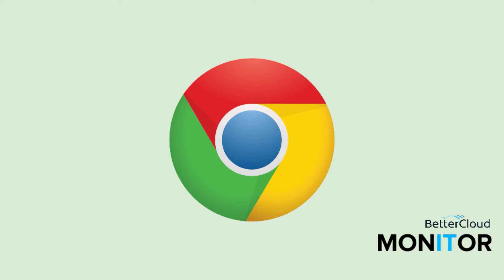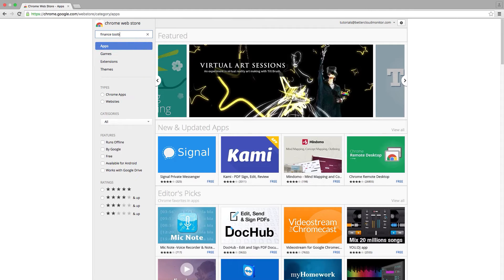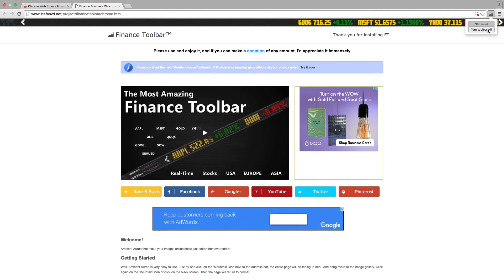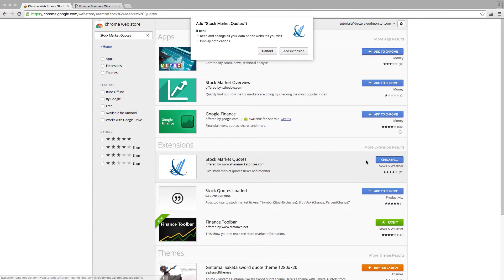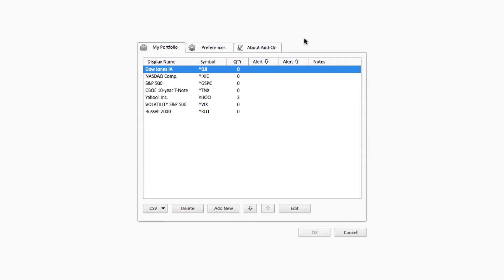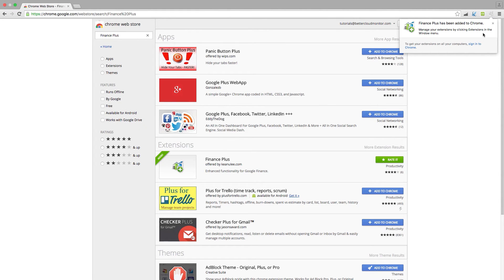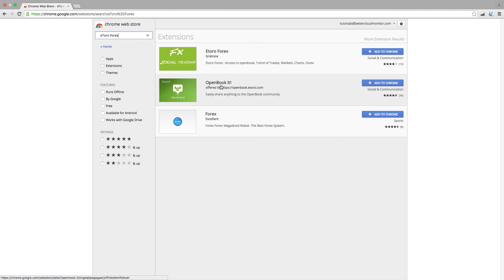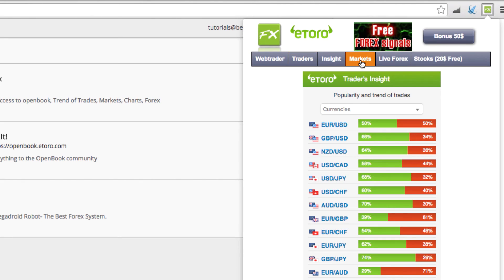4 Useful Chrome Extensions for Finance Professionals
If you’re a finance professional, or just like to stay up to date with stocks and financial news, here are four must-have Chrome extensions.